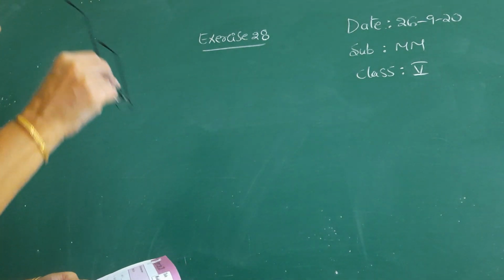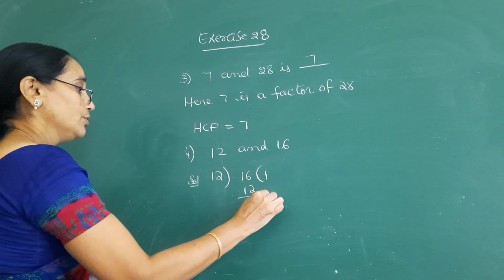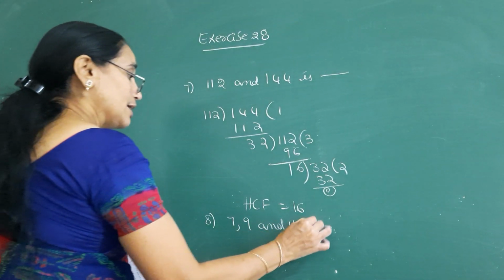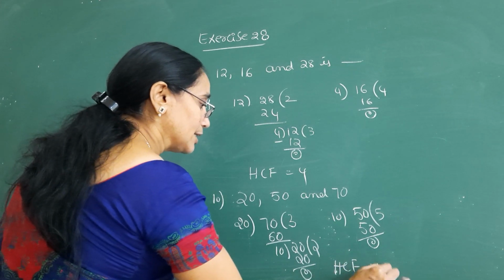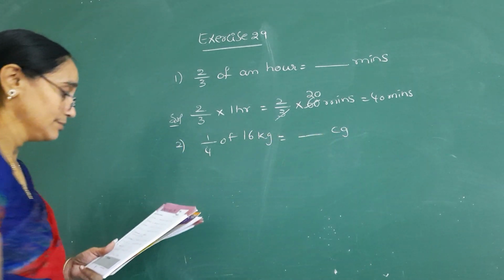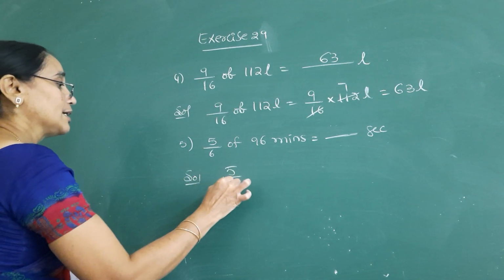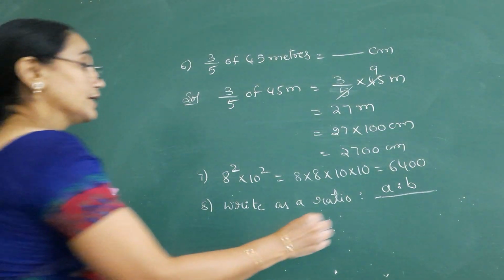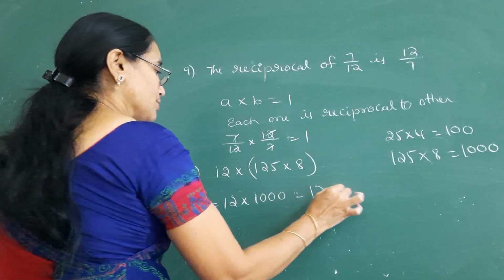5 class mm (26-9-20)